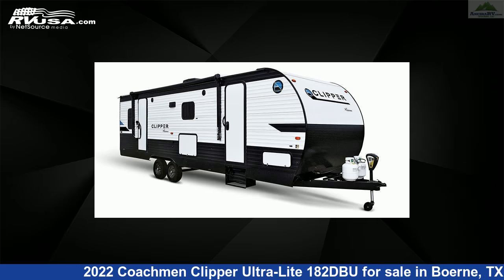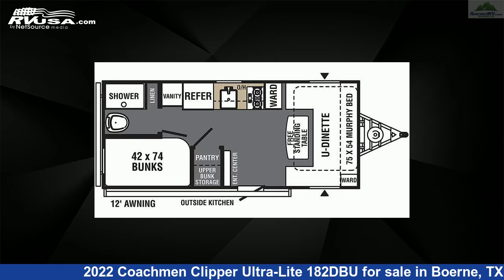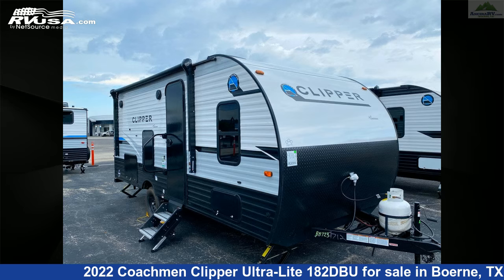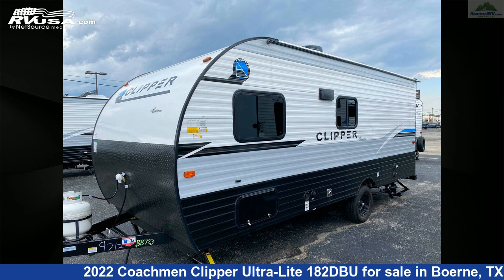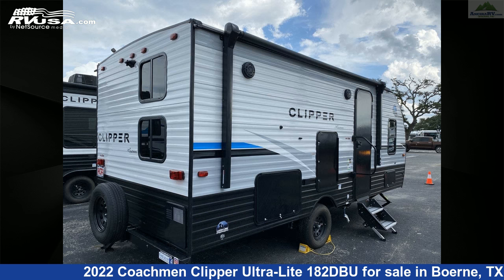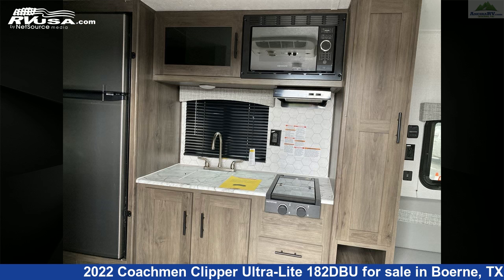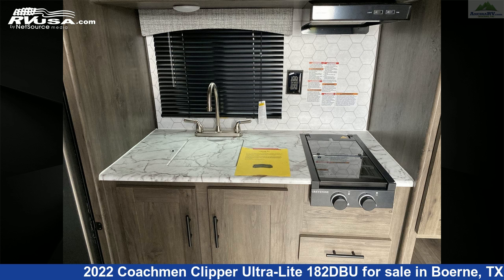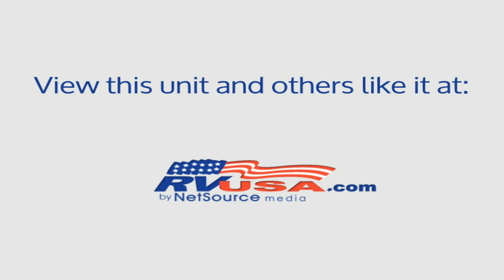Unbelievable 2022 Coachmen Clipper Ultra-Lite Travel Trailer RV For Sale in Boerne, TX | RVUSA.com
This 2022 Coachmen Clipper Ultra-Lite 182DBU is a Travel Trailer RV. It is located in Boerne, TX 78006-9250 and is offered for sale by Ancira RV. This New Coachmen Is 22' 3" in length and features sleeps 4, LP Detector, Spare Tire Kit, Air Conditioning, Auxiliary Battery, CO Detector, External Shower, Water Heater, Refrigerator, Microwave, Smoke Detector, and 33 gal fresh water capacity. The floorplan layout of this Travel Trailer features Bunk Beds, Murphy Bed, Outdoor Kitchen.The unloaded weight of this 2022 Coachmen Clipper Ultra-Lite 182DBU is 3747 lbs.